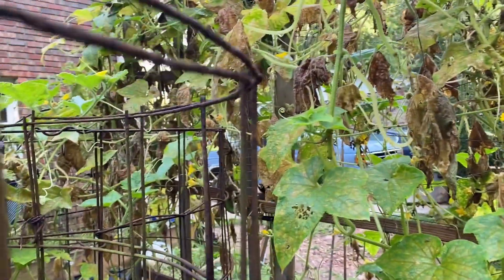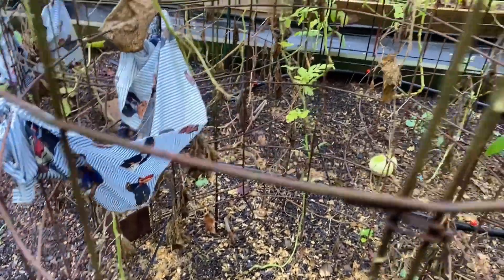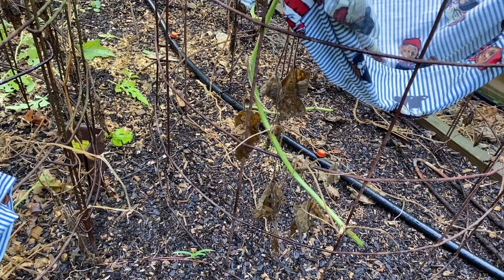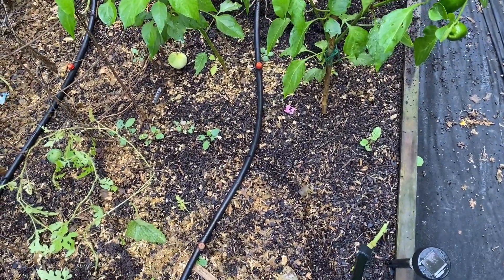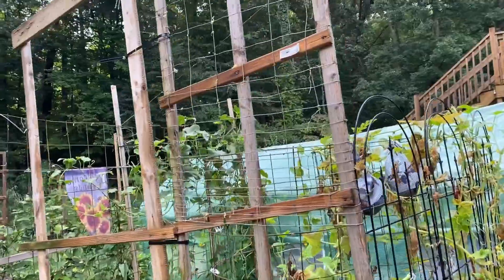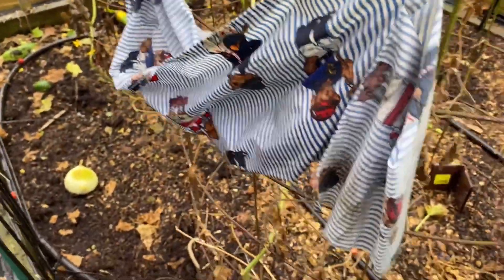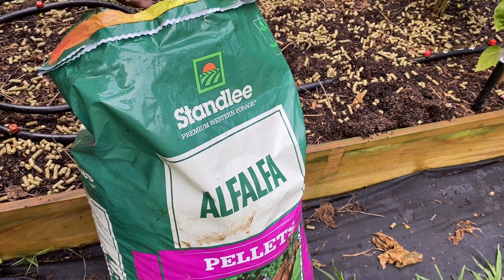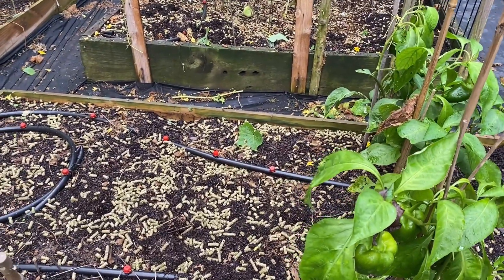🧹🌱Clean and Amend Raised Beds🧹🌱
Sharing how I clear out plants and amend a raised bed for my Fall crop preparation. I use alfalfa pellets to amend the bed I also will add compost and composted manure to amend the raised bed.
Alfalfa meal's NPK ratio is 3 – . 5 – 3. Using alfalfa increases organic matter in your garden and provides a wealth of nutrients to your plants roots.